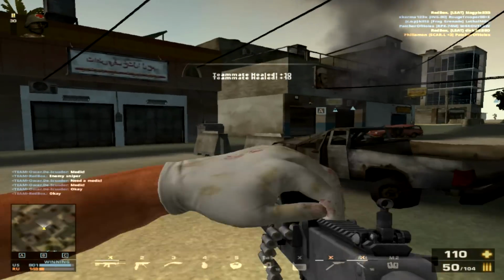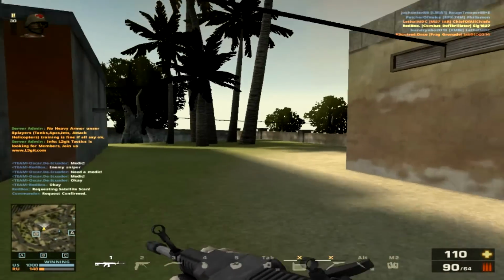[BFP4F] Battlefield Play4Free | Weapon Previews | Medic: LSAT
Hello ladies and gentlemen! How are you all?

Welcome to an episode of Weapon Previews! Today, we will be looking at the LSAT, for the Medic Class! A special thanks to Fixnow and the rest of the team for this special opportunity!

Thank you guys for watching! Have an incredible day!